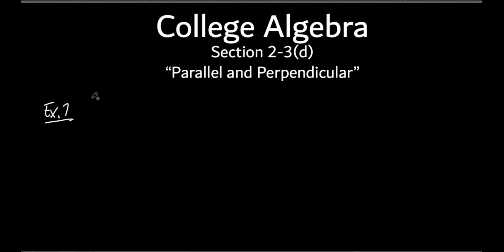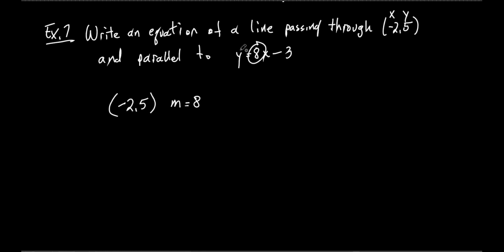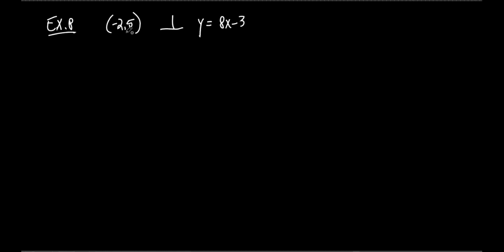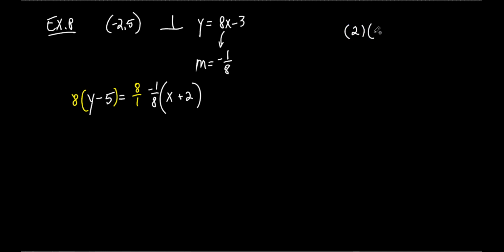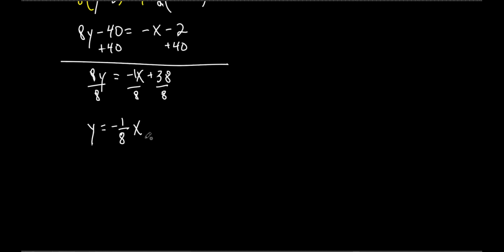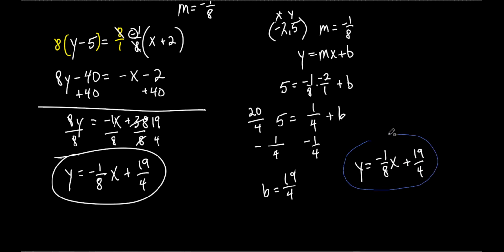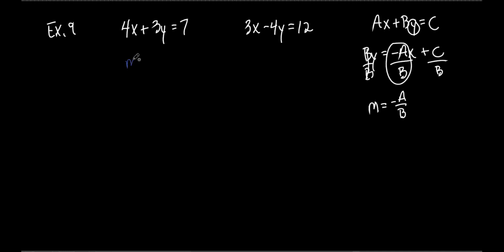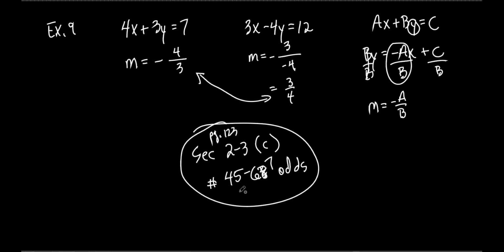College Algebra Section 2-3(d) "Parallel and Perpendicular"